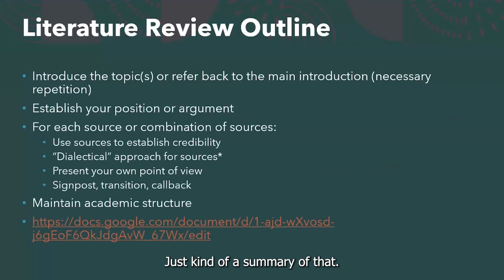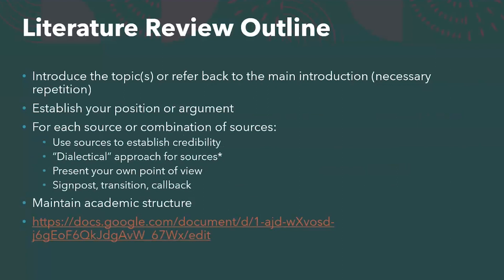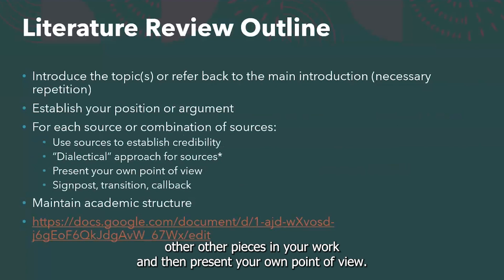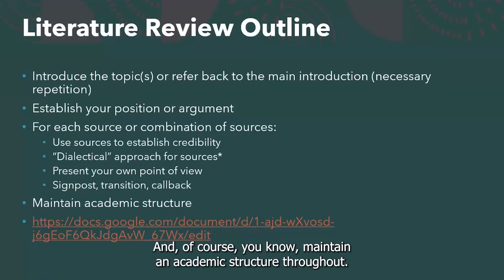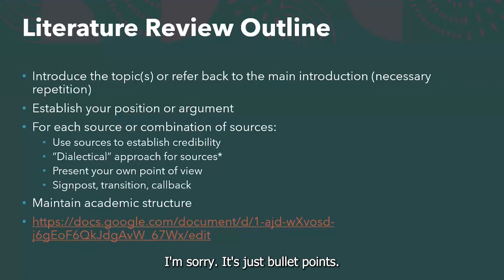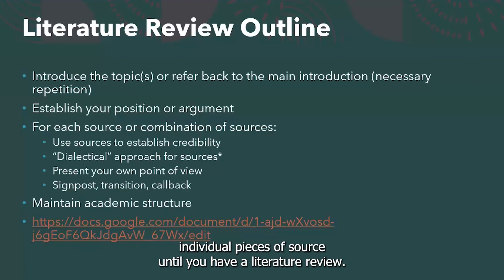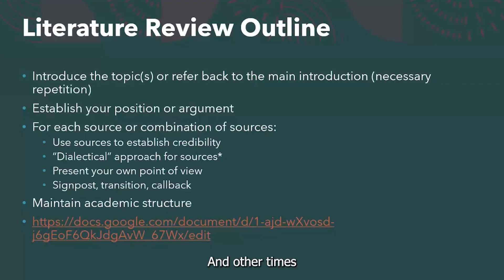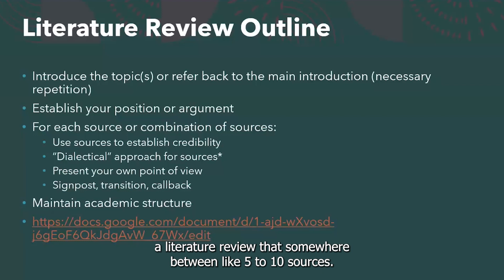Lit Review Outline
Learn how to create a literature review outline for your research paper with this tutorial.